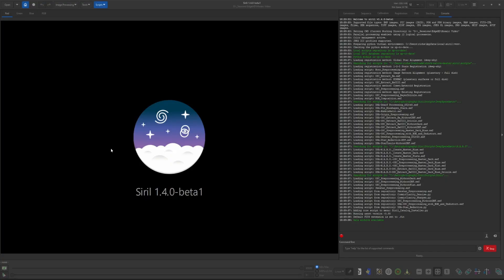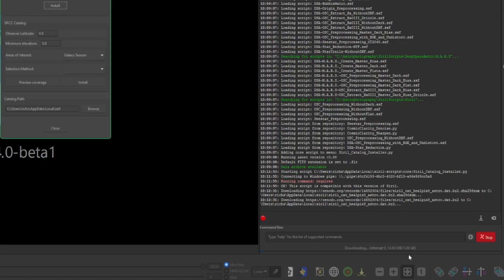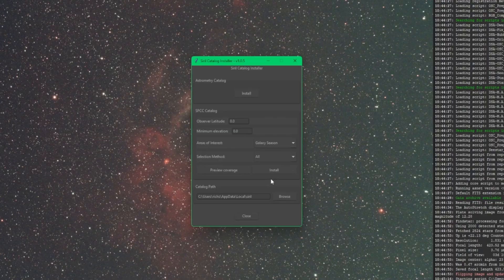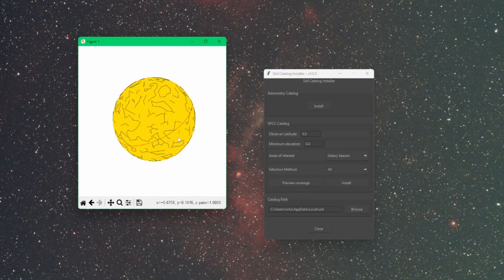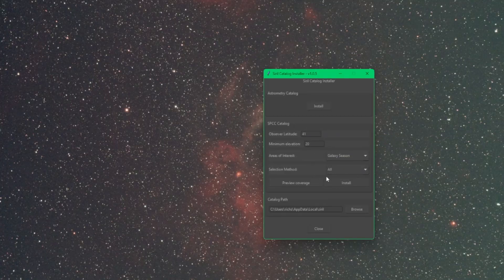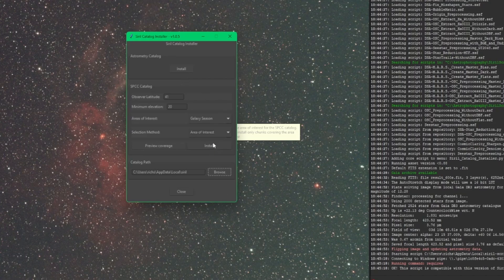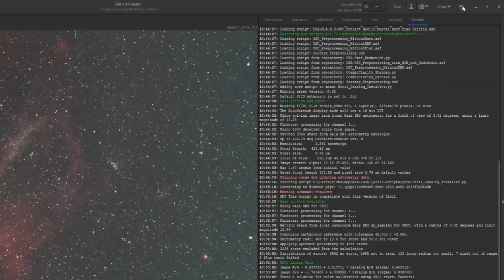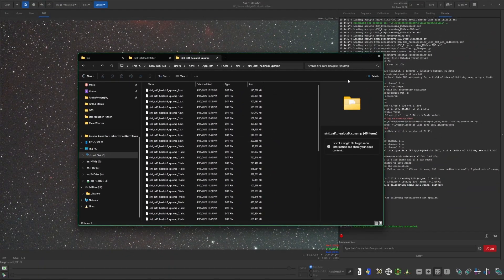Installing Gaia Catalogs Locally in Siril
In this quick tutorial, I’ll walk you through how to use the Siril Catalog Installer Python script to download and install the Gaia star catalogs locally. This is a crucial step for speeding up plate solving and Spectrophotometric Color Calibration (SPCC), improving offline workflow in Siril.